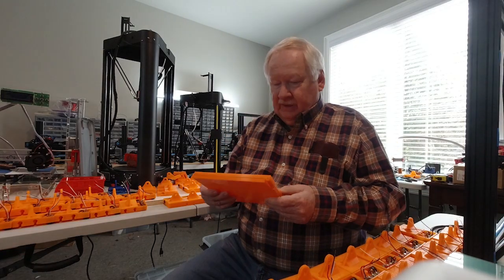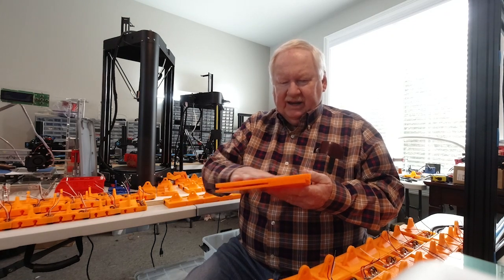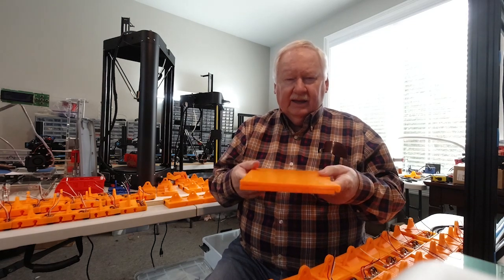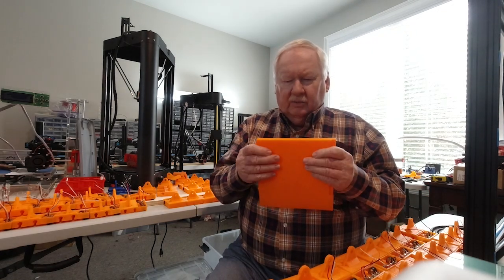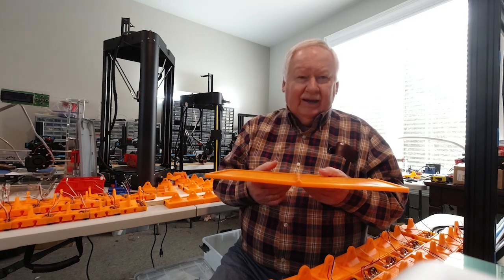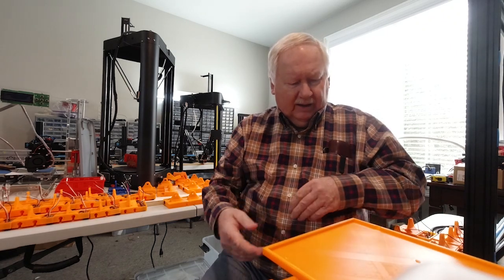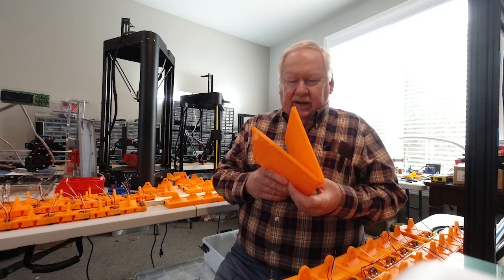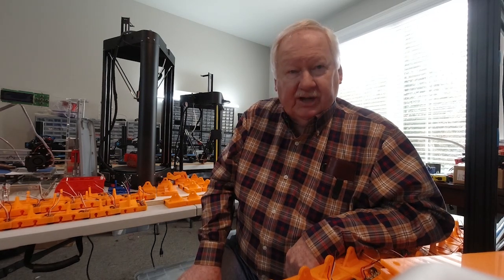3D PRINTING VS INJECTION MOLDING of the LAP DINER parts at my 3D PRINT FARM by New Tech Inventors.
The question, when is it better to INJECTION MOLD a part rather than 3D PRINTING it??? I have a product that can be produced either way and have to decide what to do.